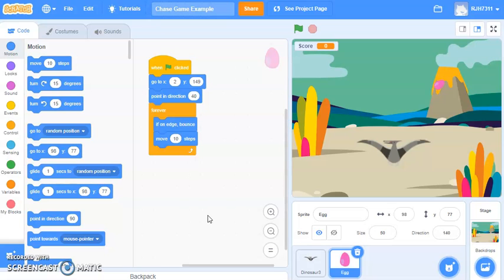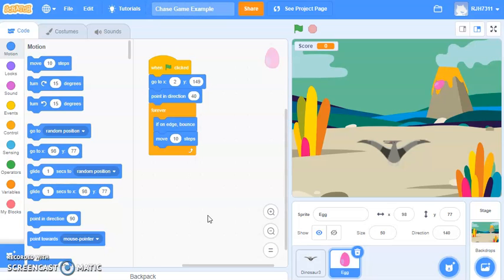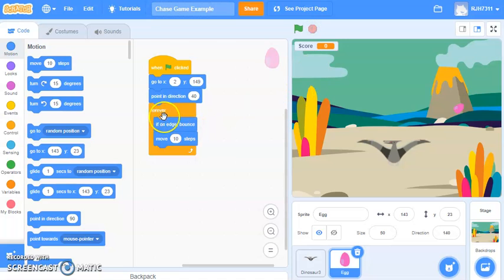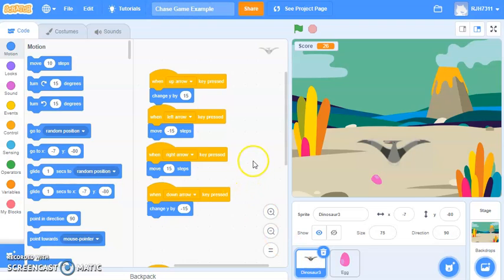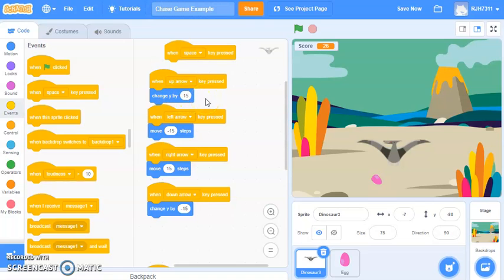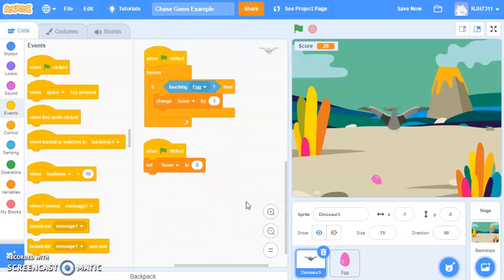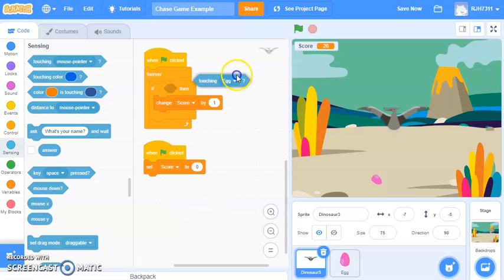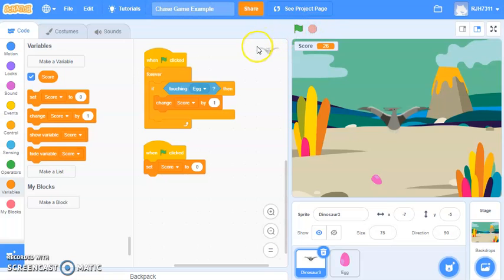Purdue Extension Presents: Chase Game Example on Scratch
Using Scratch coding software, design a personalized chase game! Simple programming used in this game can be modified to make a game that you love! You can even create and share games with your classmates on Scratch!